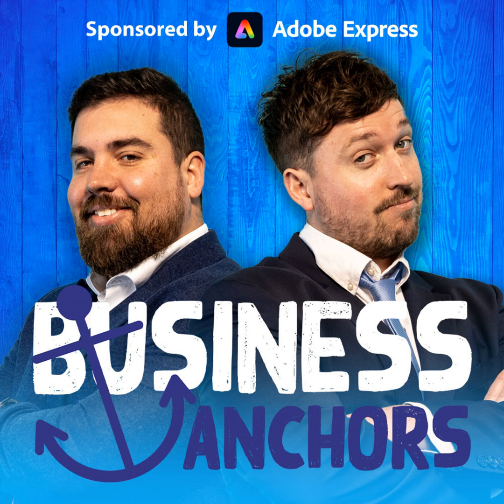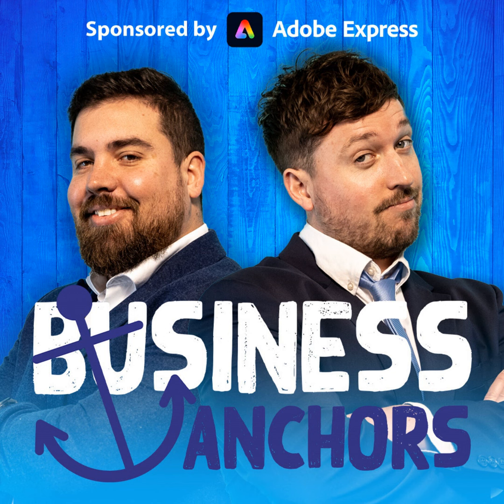Knowlton Nugget 046 - 5 Steps to Generate Predictable Revenue For Your Business (Ep 91)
In these financially uncertain times, the ability to predict your revenue is more valuable than ever. Fortunately, we're here to help! You'll hear about five simple, actionable steps to help you generate predictable revenue for your business.

If you're interested in listening to the full episode this clip came from, check out 'E91: How To Start Generating Predictable Revenue Today